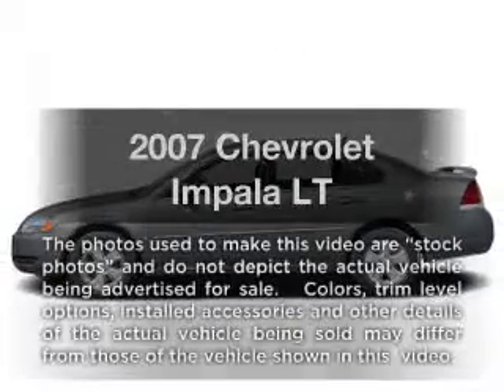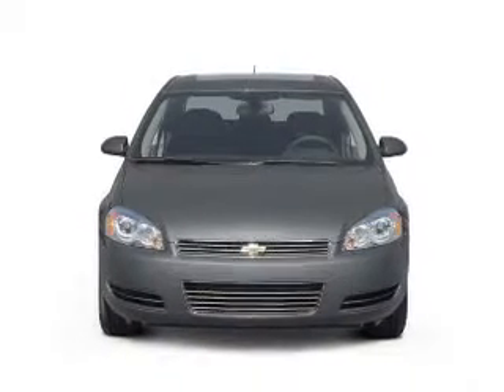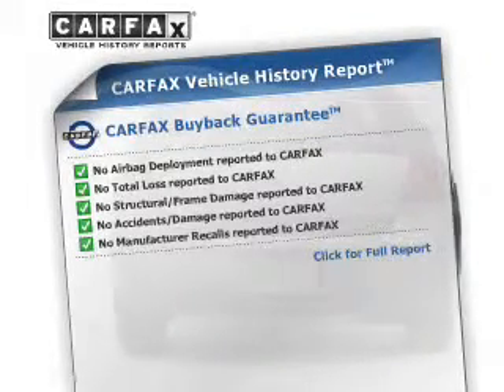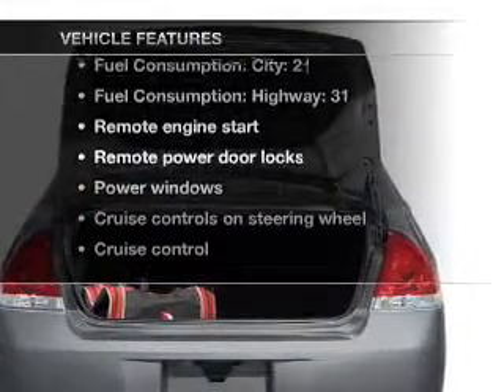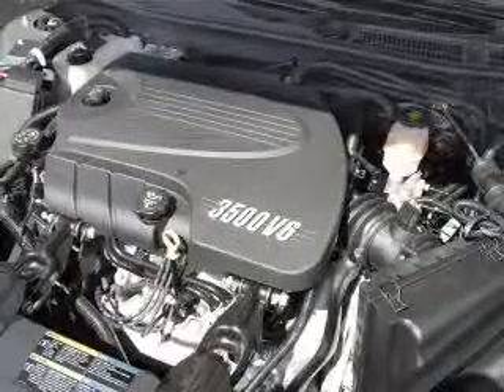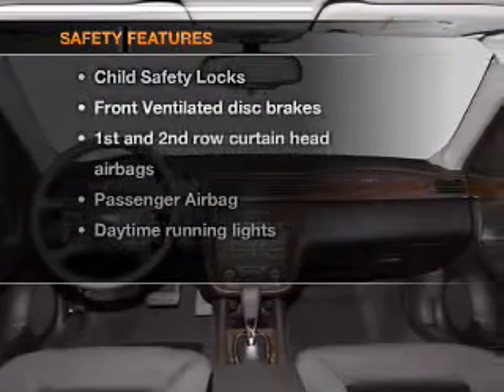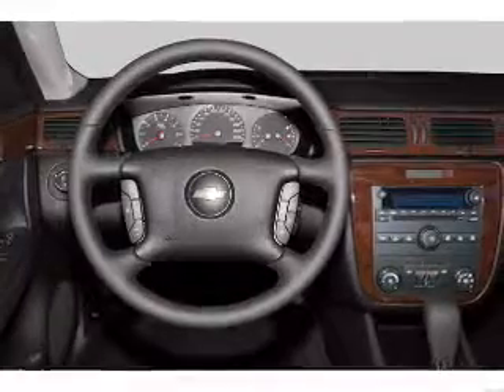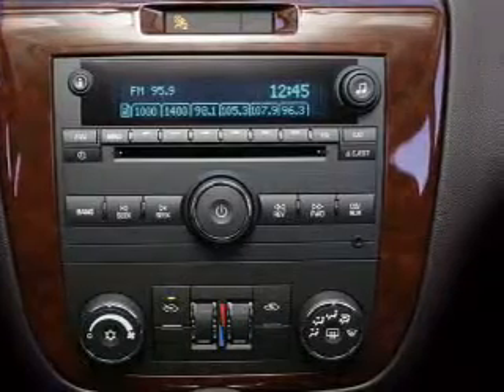2007 Chevrolet Impala - Muskegon MI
Year: 2007
Make: Chevrolet
Model: Impala
Trim: LT
Engine: 3.5 liter 6 cylinder 12 valve
Transmission: 4-Speed Automatic
Color: White
Mileage: 146192
Address:
2474 Henry St.